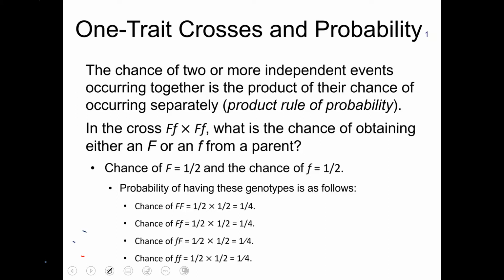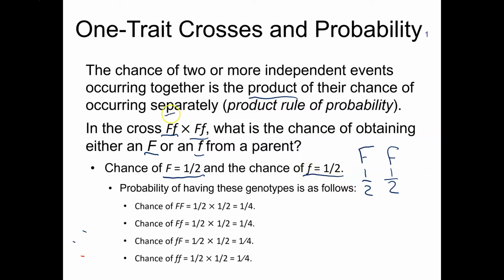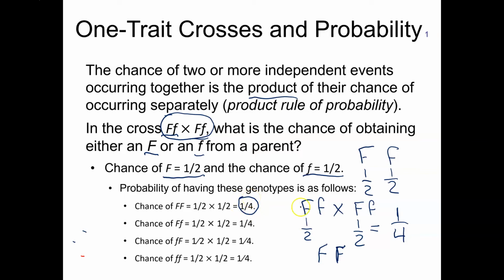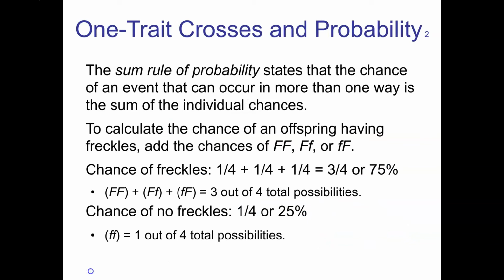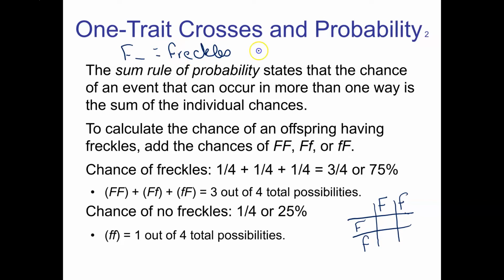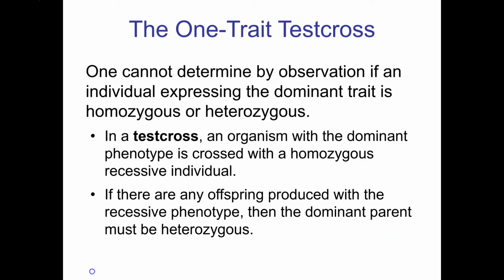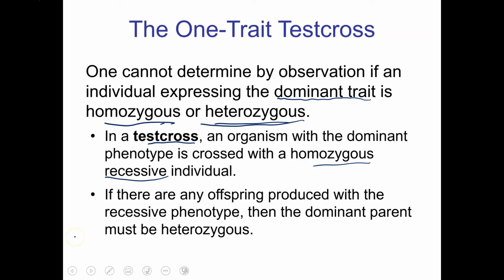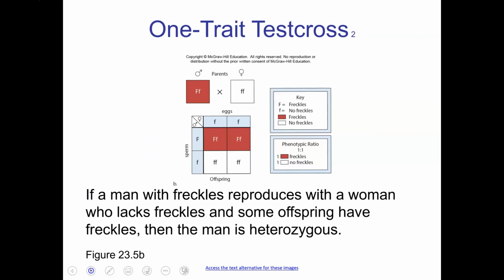Chapter 23 part 4 gen bio mader